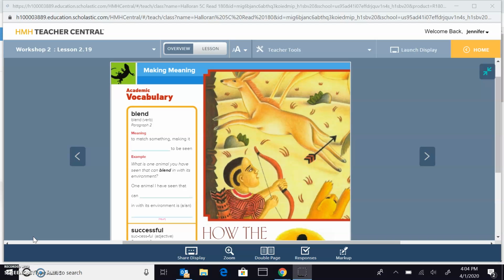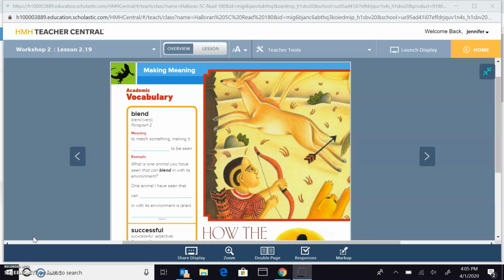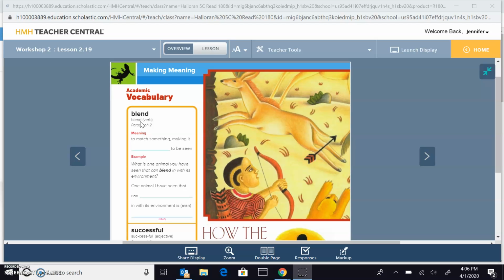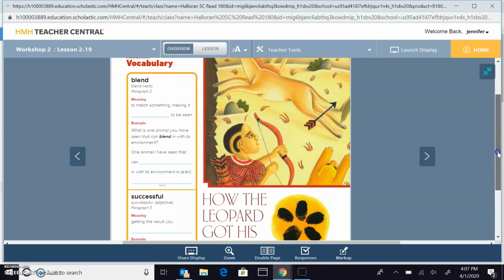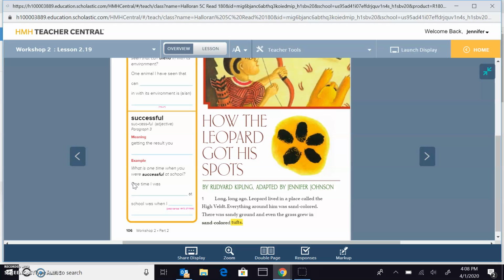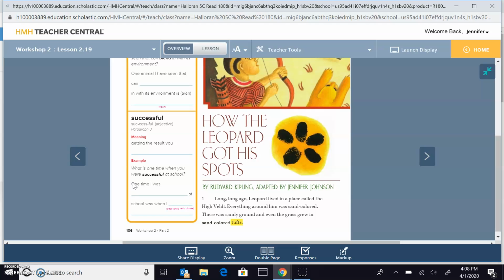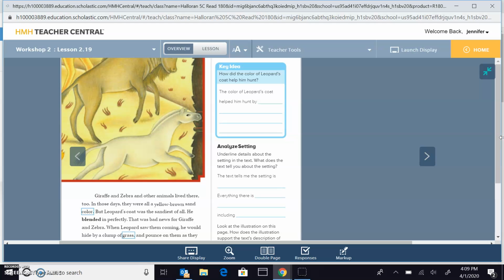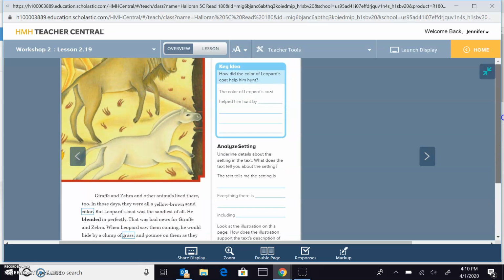Lesson 2.19 How the Leopard Got His Spots